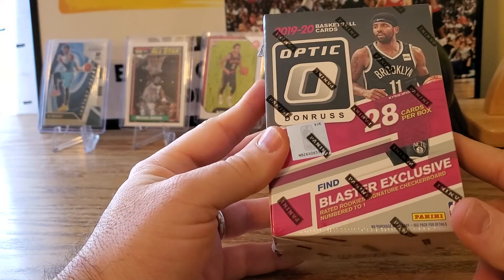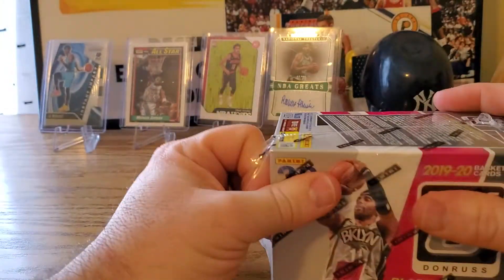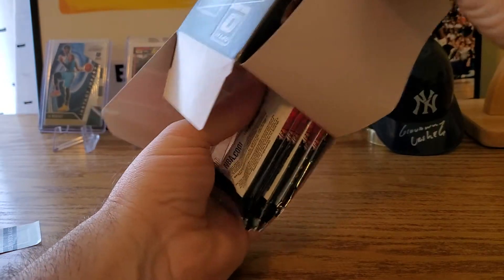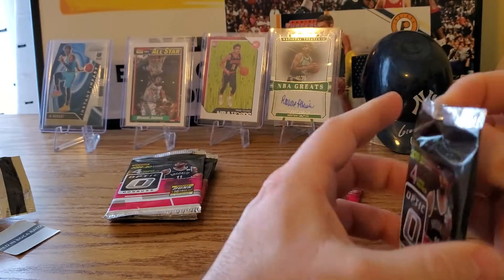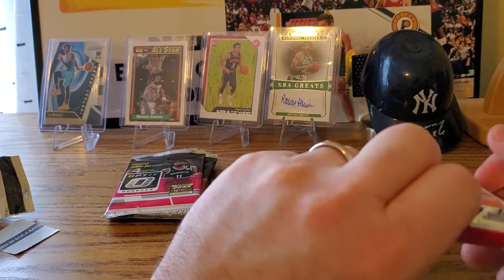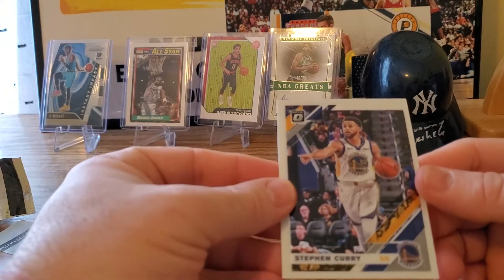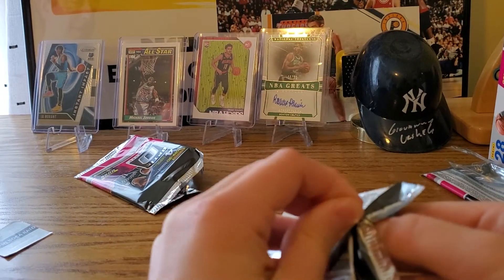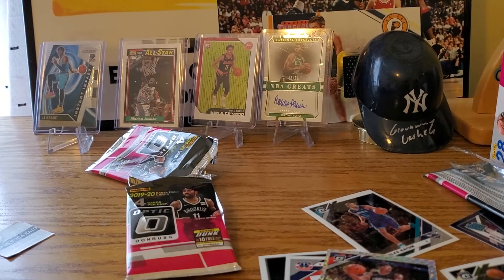Optic basketball! A blaster of 2019-20 basketball cards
We open a blaster box of Donruss Optic basketball, and pull a rated rookie holo silver.  Check out who we get.